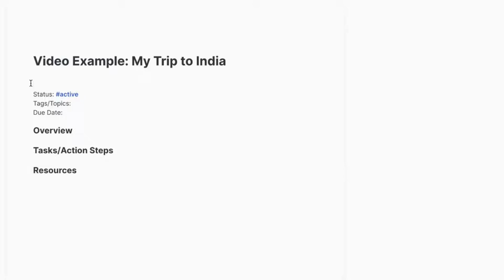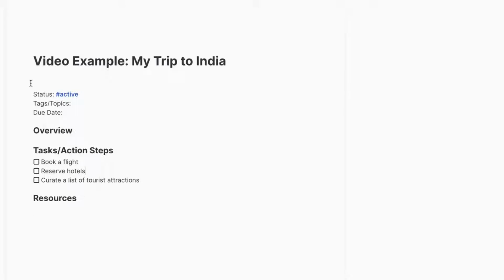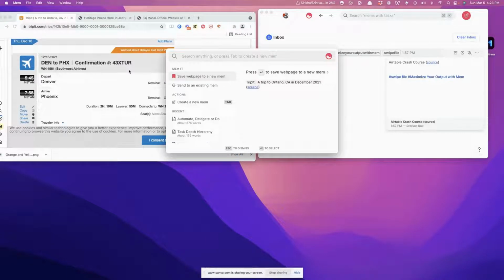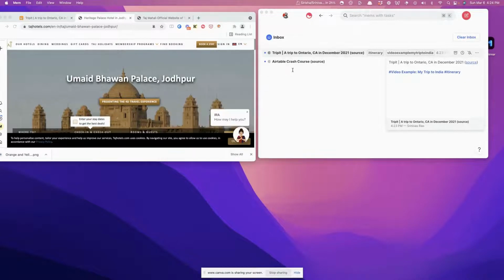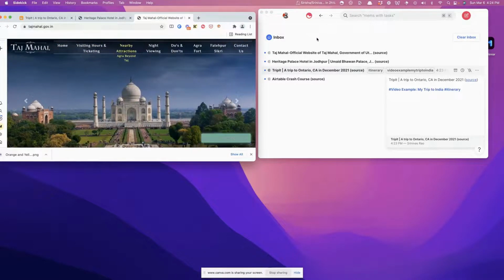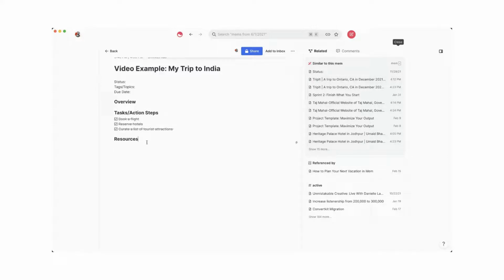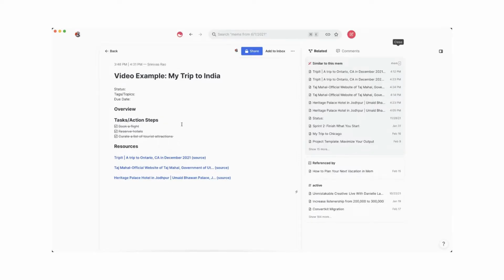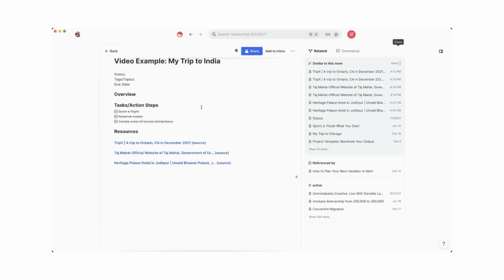How to Plan Your Next Vacation in Mem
With mem.ai, you can easily create a project plan that outlines all the steps necessary to plan your next vacation. In this video, you'll learn how capture flight itineraries, hotel reservations and anything else you need for your vacation in Mem.